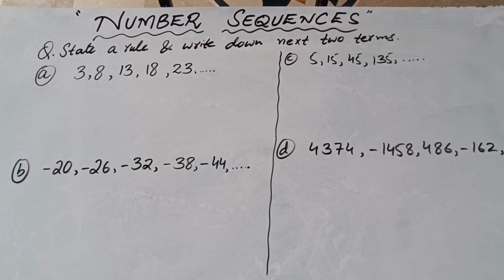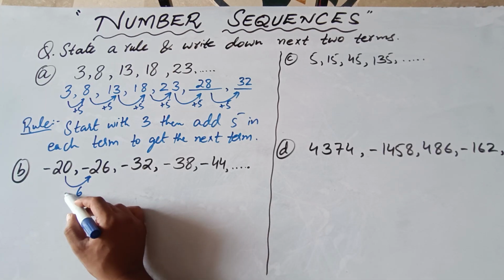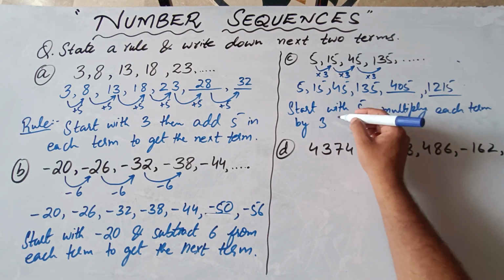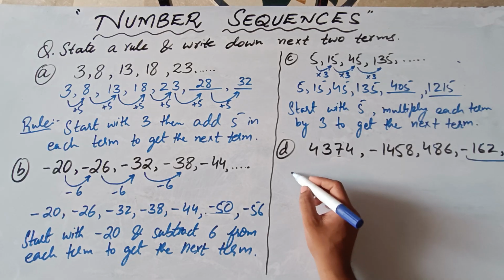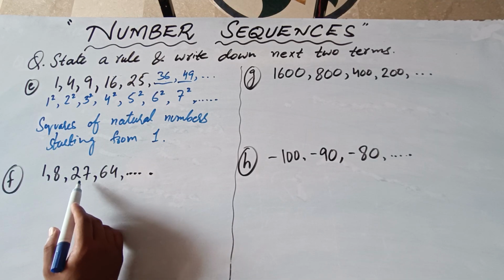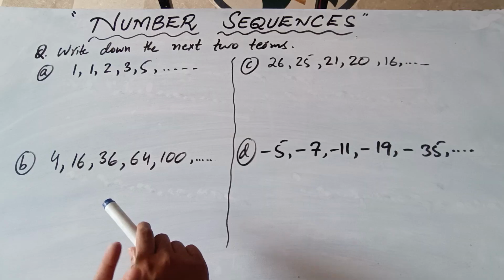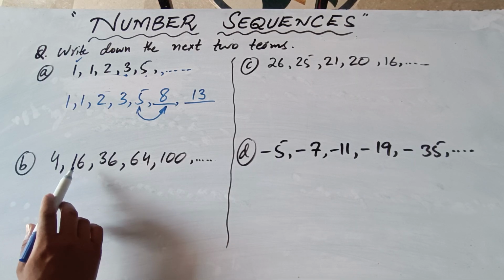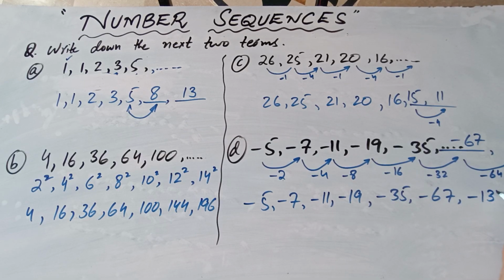Number Sequences / Identifying Patterns